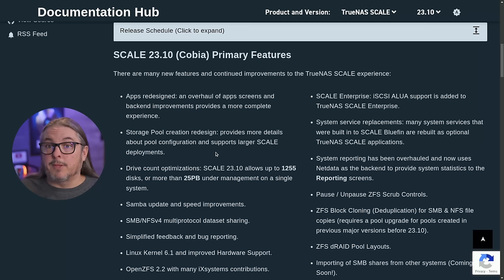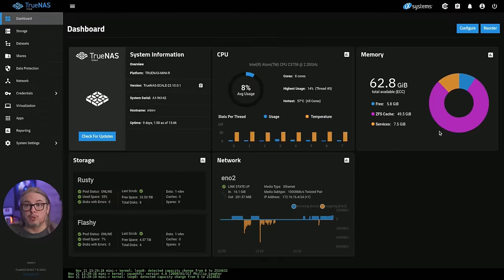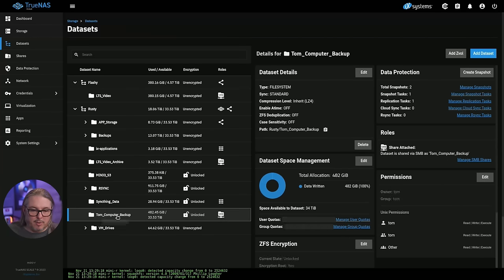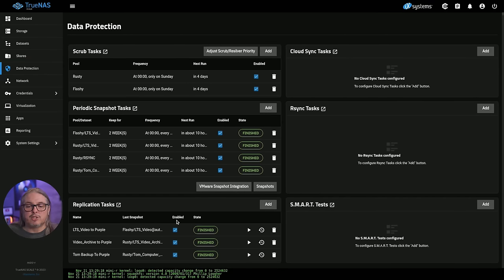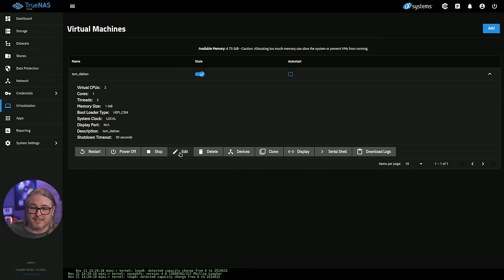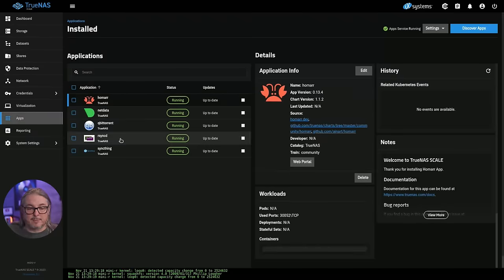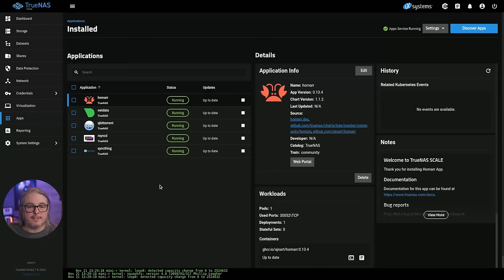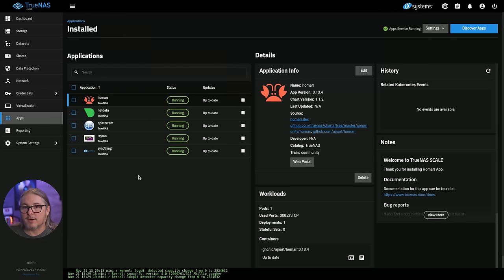Should You Upgrade To The Latest TrueNAS Scale 23.10.01 Cobia?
Time Stamps
00:00 TrueNAS SCALE 23.10 Intro
00:44 TrueNAS-SCALE 23.10 Changelog
01:47 Dashboard, ZFS Cache and Storage
04:17 Data Protection and RSYNC
05:28 Virtualization
06:56 Applications
08:42 Minio Certificates
10:63 Should You Upgrade?